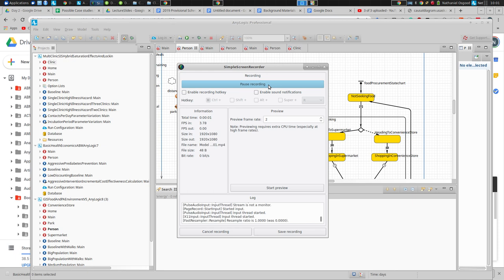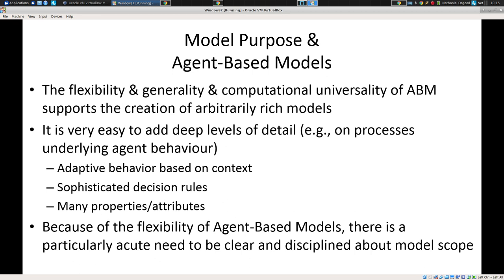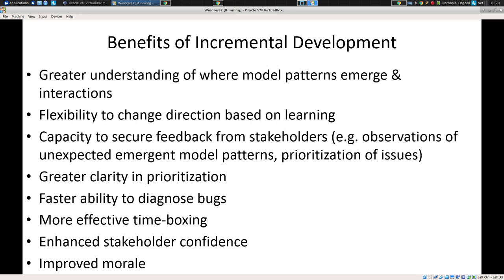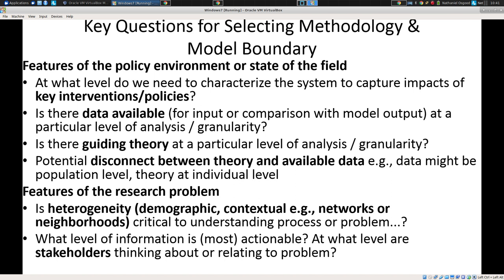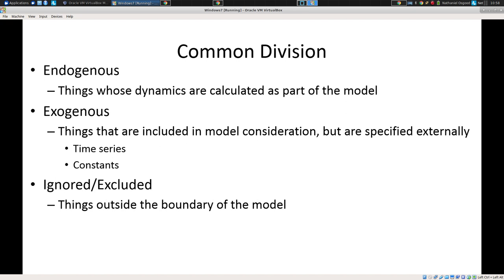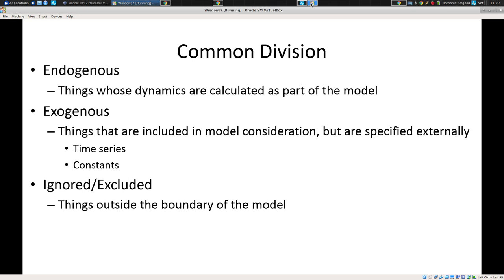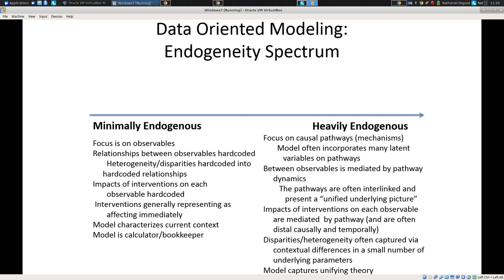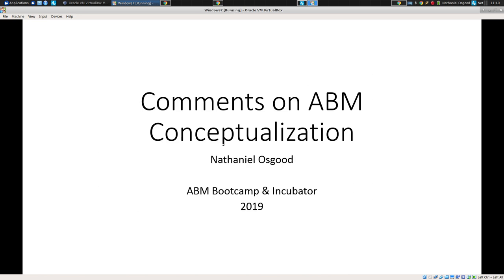Model Conceptualization 2019 08 20 10 01 01